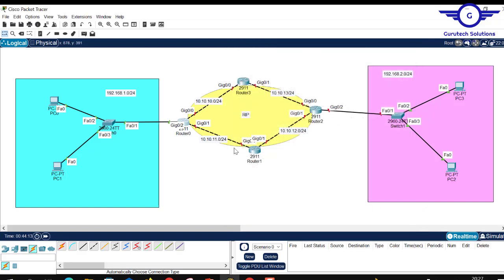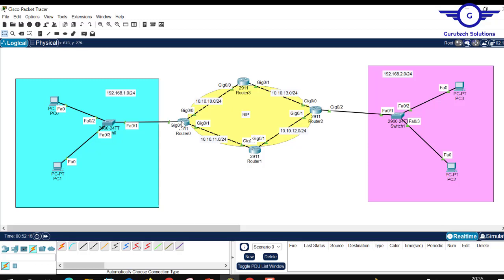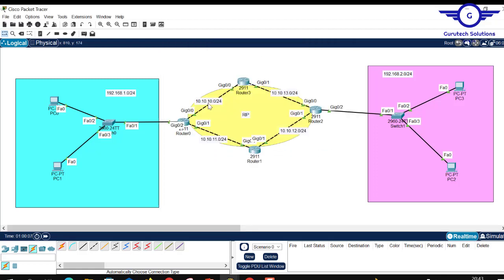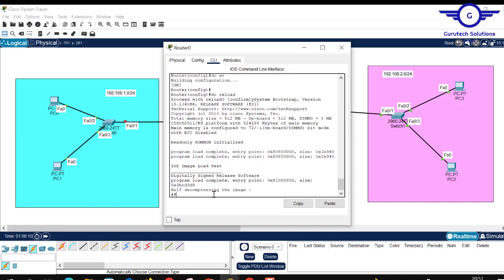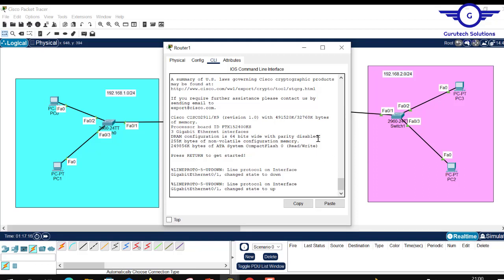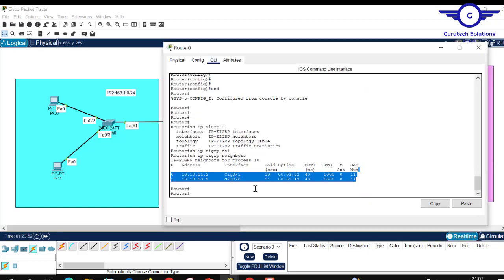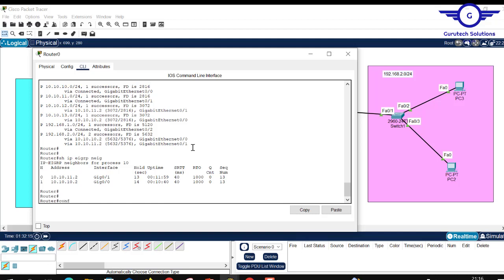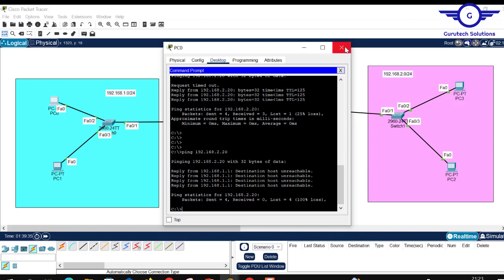[CCNA LIVE TRAINING] How to Configure RIP, EIGRP, OSPF Using Cisco Packet Tracer